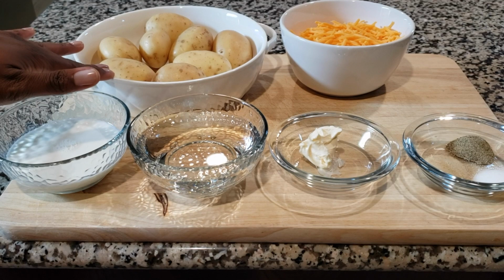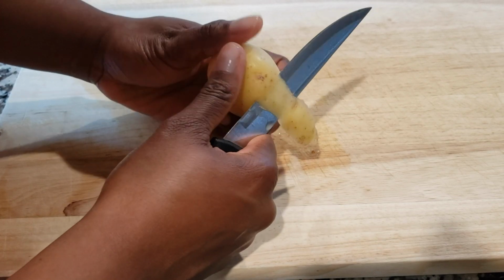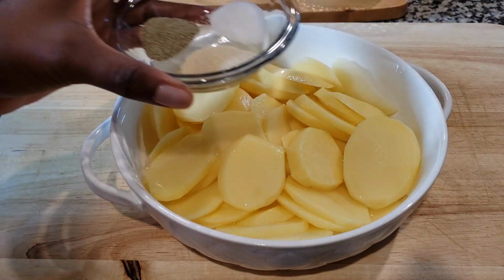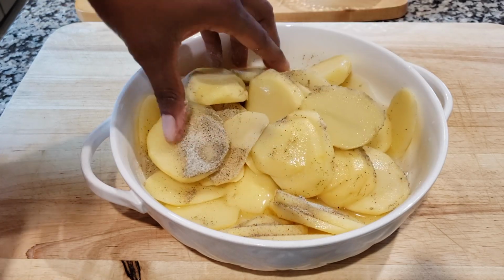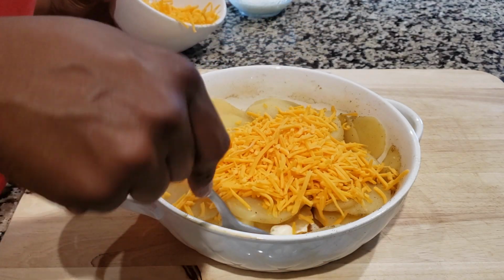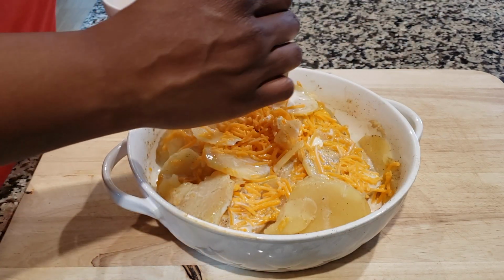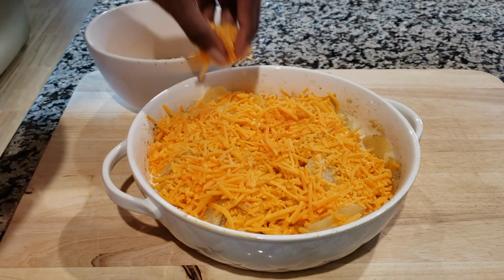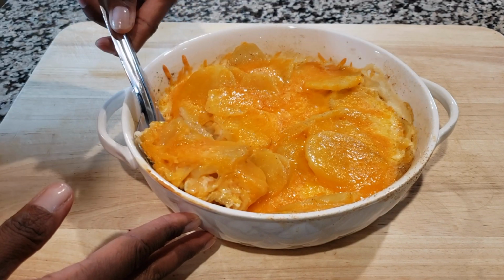Au Gratin Potatoes | How to make Au Gratin Potatoes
Au Gratin Potatoes are Yukon gold sliced potatoes baked in milk,
butter and cheese to create the creamiest potatoes!